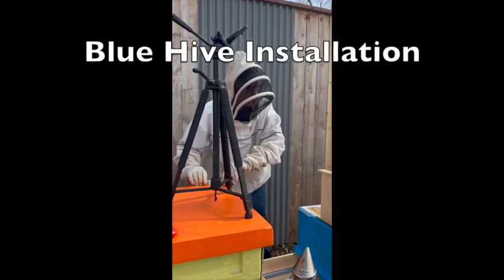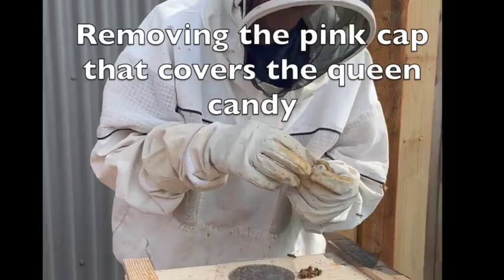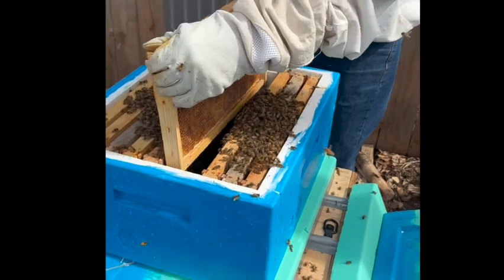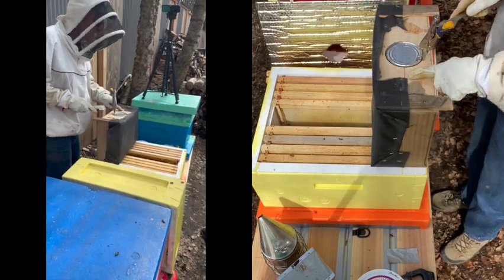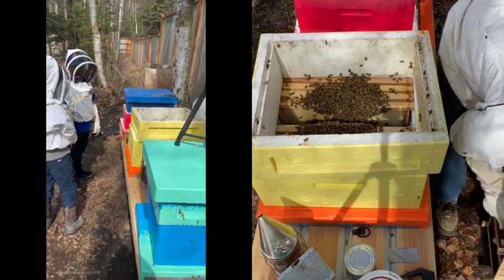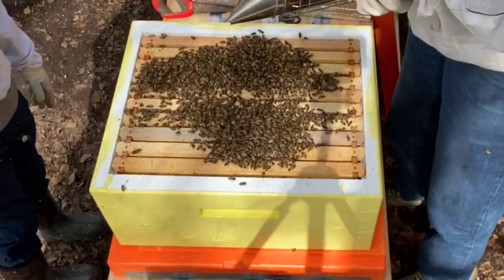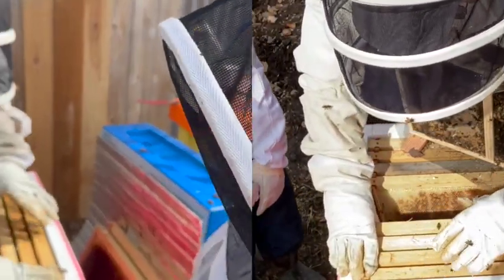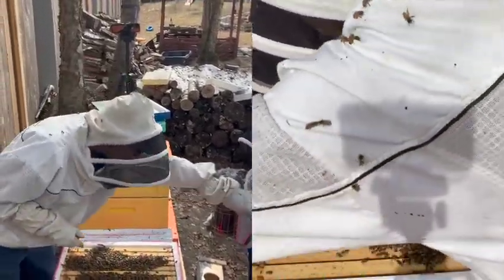2023 Packages, Episode 1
In today's video, I teach two 10 year old boys how to install packages. I'll be doing updates throughout the season on the progress of these colonies and their young beekeepers.